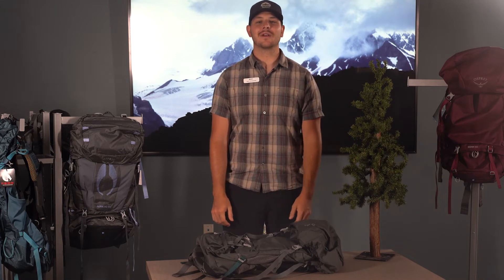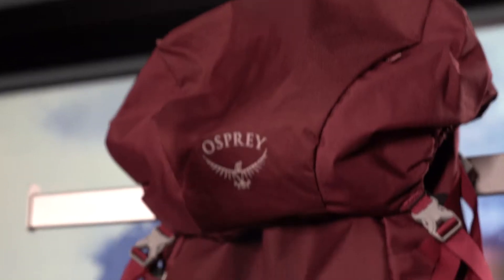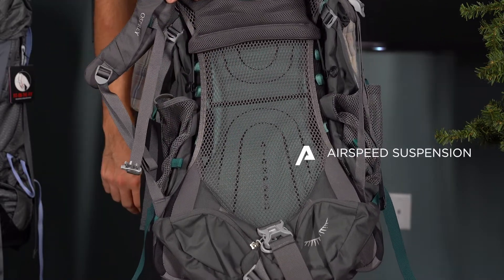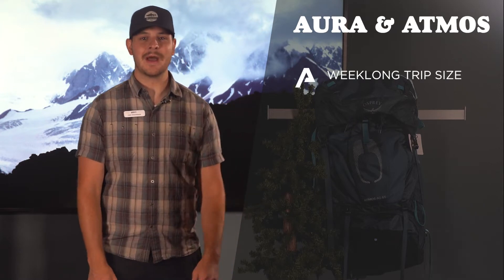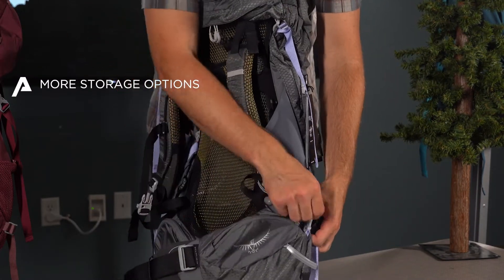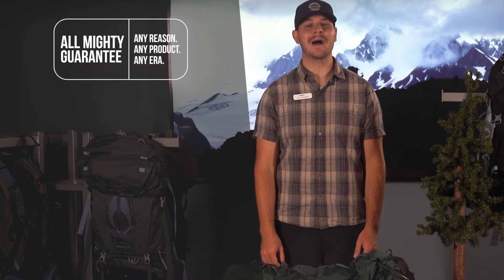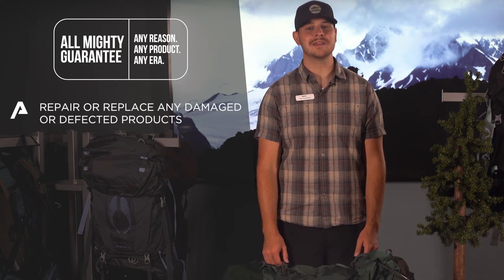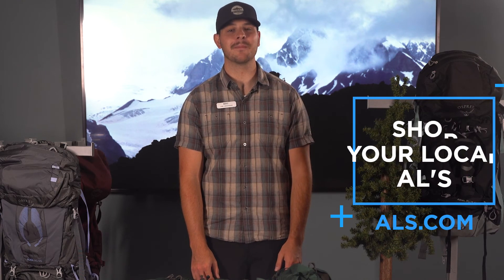The Best Osprey Packs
On this episode, Michael shows us the best packs from Osprey. Whether you’re a weekend hiker, or a certified pack mule, Osprey has packs that fit your needs. Their constant innovations and designs allow you to adventure and enjoy the journey the way you want to!